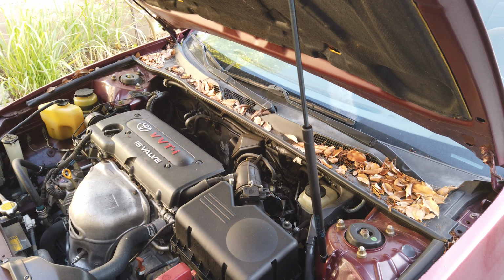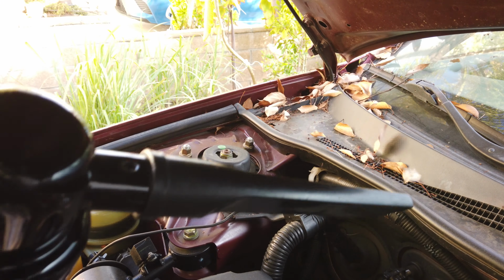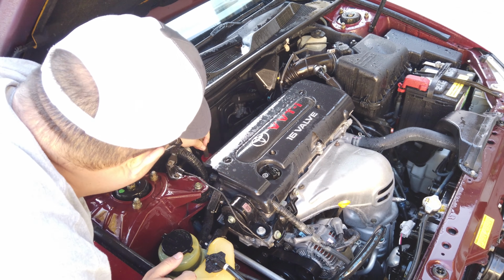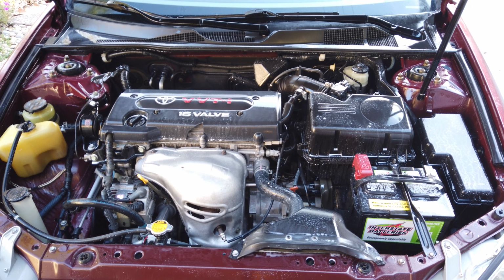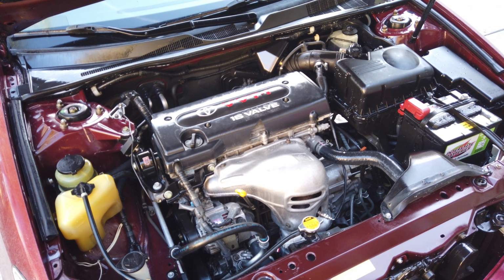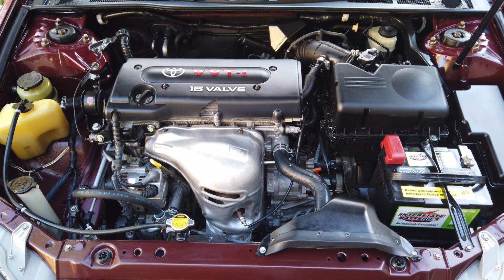Gross Engine Bay Detail | How to quickly and easily clean your engine | Your mechanic will love you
Hi I'm Rob and in this video I detail the engine bay of a 2002 Toyota Camry. Something set up a nest in the engine bay and I clean it out.

Products I used in this video:
Flagged Tip Brush
EZ Detail Brush
Detail Brush set
303 Aerospace UV Protetant
Meguiar's D10801 Super Degreaser

All products I use:

Interior:
Meguiar's D10101 Detailer All Purpose Cleaner
303 Aerospace UV Protectant
Invisible Glass
Detail Buddy Premium Detail Brush
Bissell 3624 SpotClean Professional Portable Carpet Cleaner
Drill Brush Car Detailing Kit

Exterior:
Optimum No Rinse Wash & Shine
Chemical Guys V.R.P
Adam's Iron Remover
Meguiar's G7101FFP Gold Class Car Wash
Nanoskin AUTOSCRUB Fine Grade
Meguiar's G18309 Ultimate Fast Finish
Jescar Power Lock Polymer Paint Sealant

Wheels:
EZ Detail Brush Big
Chemical Guys Wheel Flagged Tip Short Handle Brush
MEGUIAR'S D14301 Non Acid Tire & Wheel Cleaner
Chemical Guys Microfiber Applicators

Polishing:
Meguiar's DMC5 DA 5" Microfiber Cutting Disc
Meguiar's DMC3B DA 3" Microfiber Cutting Disc
Meguiar's MT300 Dual Action Variable Speed Polisher
Meguiar’s W0004 Supreme Shine 4" Foam Applicator Pads
Meguiar’s DA Microfiber Correction Compound

Microfiber:
The Rag Company Creature Edgeless
The Rag Company Premium Cyclone Korean Microfiber Wash Mitt